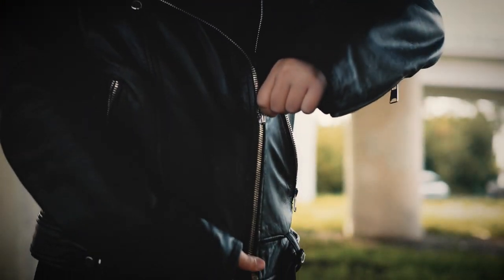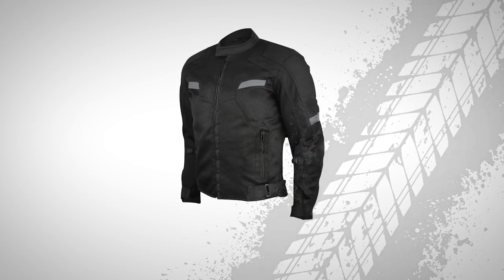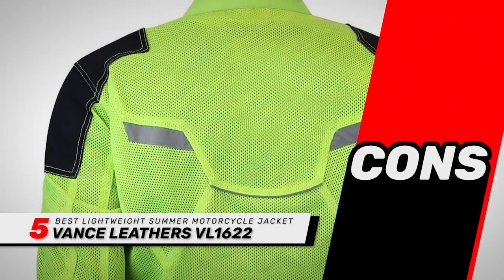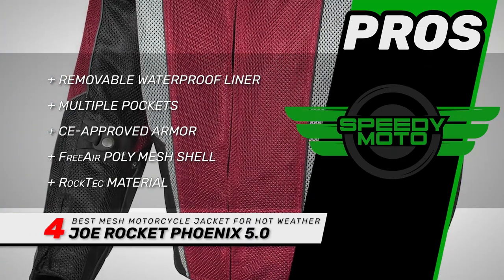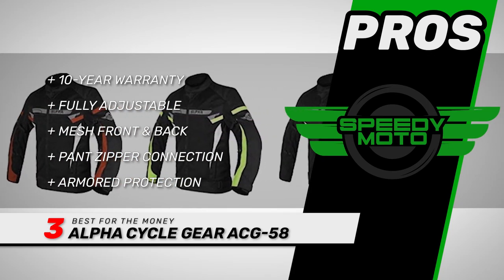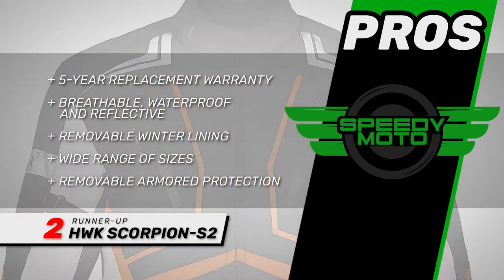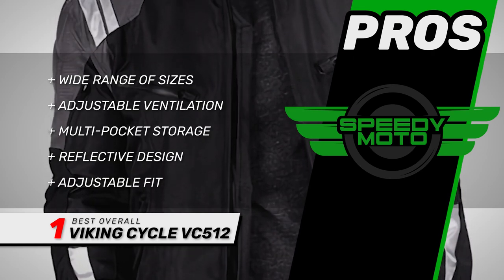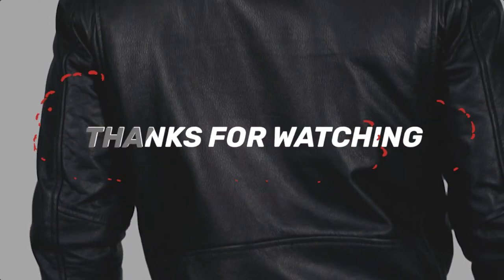Best Summer Motorcycle Jackets 🧥: The Best Options Reviewed | Speedy Moto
(Best Summer Motorcycle Jackets)

✅ Featured Products for Best Summer Motorcycle Jackets

0:00 Introduction
0:56 5. Best Lightweight Summer Motorcycle Jacket: Vance Leathers VL1622 ➜
1:55 4. Joe Rocket Phoenix 5.0 ➜
2:51 3. Best for the Money: ALPHA CYCLE GEAR ACG-58 ➜
3:43 2. Runner-up: HWK SCORPION-S2 ➜
4:42 1. Best Overall: Viking Cycle VC512 ➜

What to Wear When Riding a Motorcycle in Summer 🤔?

🏍 When you ride a motorcycle in the summer, it’s important to stay cool without sacrificing the need to stay safe. Here are some ideas as to how to do just that.

🌬 Vented Helmet
Just because it’s hot doesn’t mean you should risk riding without a helmet. Choose one with adequate ventilation to make sure airflow through the helmet is adequate to keep your head cool. While ventilated helmets are a lot noisier, wearing earplugs or a balaclava can help.

🧤 Mesh Gloves
Mesh gloves are made to absorb as much sweat as possible while also letting you keep a good grip on the bike. That said, any material that is light-weight and breathable is good. Some people prefer fingerless gloves because you can keep your fingers relaxed and it’s easy to wipe the sweat away from your body.

👕 Moisture-wicking T-Shirt
When it’s really hot outside, a moisture-wicking T-shirt is the best thing you can wear under your jacket. Because they are made out of special quick-drying material to absorb sweat, it helps you stay cool and dry.

🙆 Mesh Vented Jackets
We already mentioned how important a jacket is for protection. Summer motorcycle jackets are typically made of mesh or textiles with mesh panels. Some have vents that you can open and close according to your needs.

💬 Let us know what you think of these Summer Motorcycle Jackets in the comment section below.

🎥 Welcome to the official YouTube Channel of Speedy Moto 🎥

Speedy Moto is your #1 online resource for motorcycle equipment reviews, guides, and informational content.